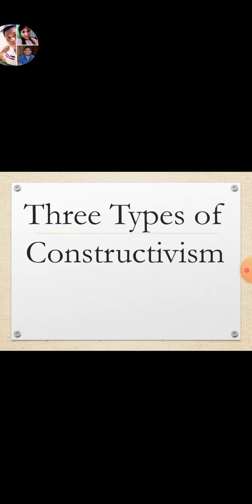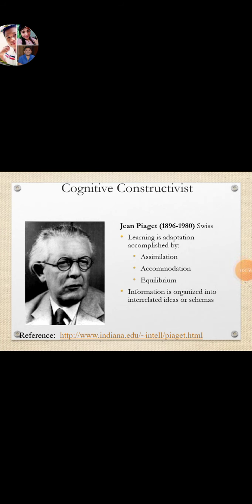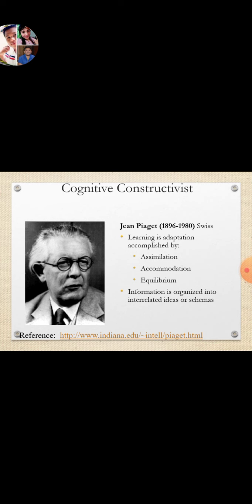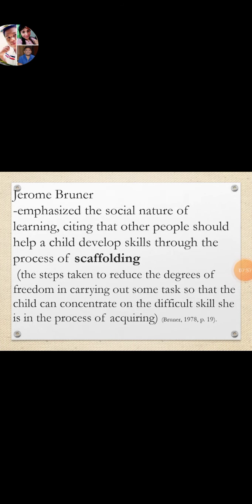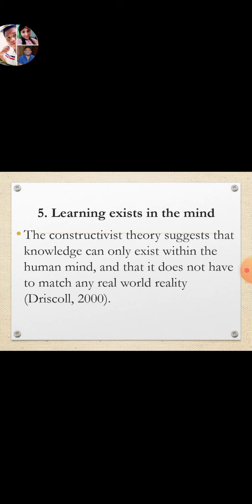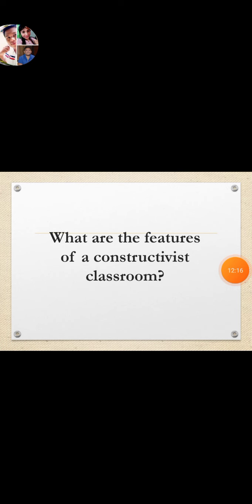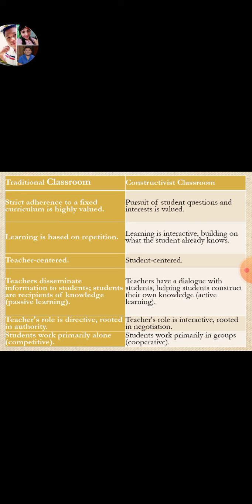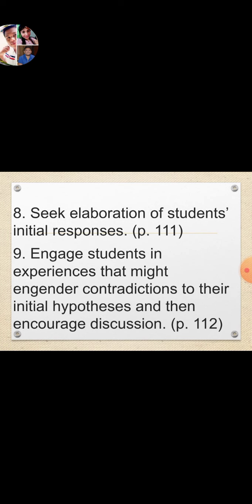Constructivism and Education